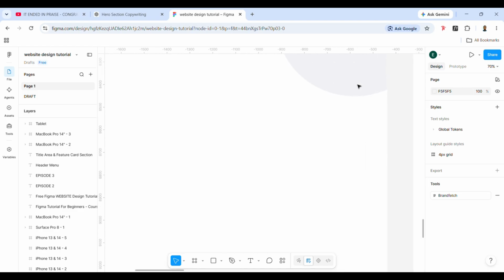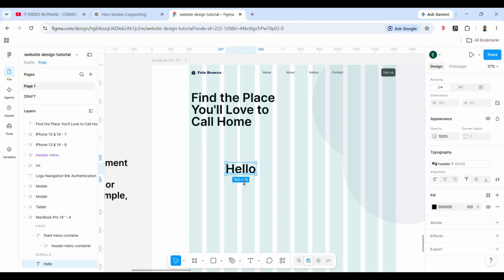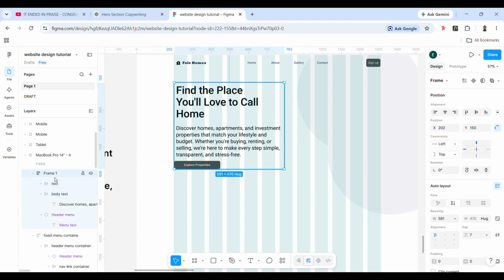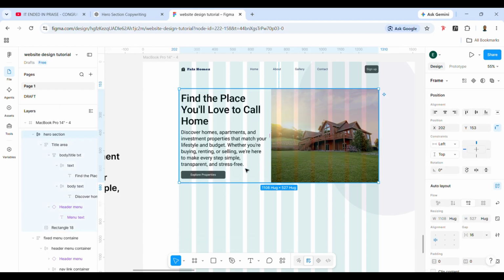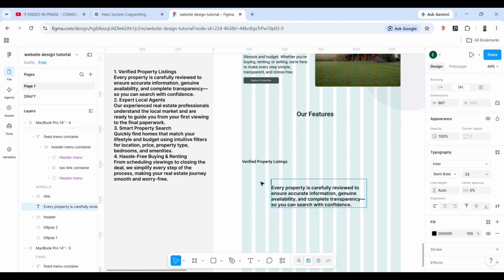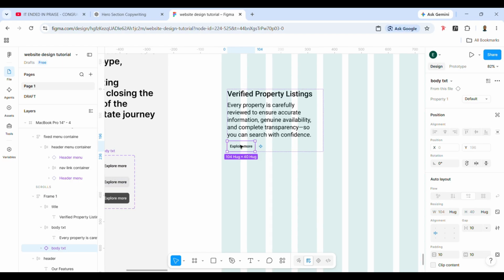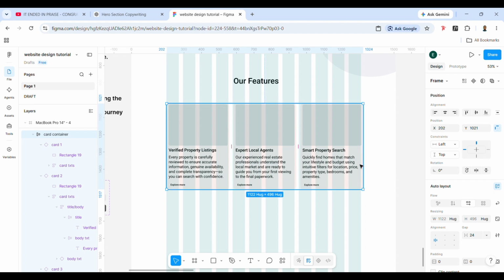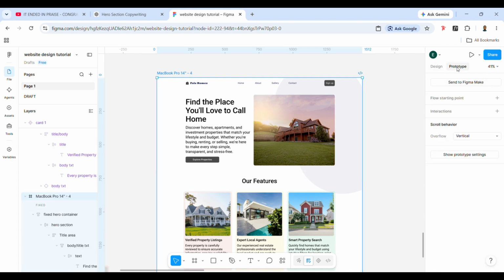Design a Website Ep 03: Hero and Feature Card Section Design Tutorial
Design a Website in Figma – Episode 3 | Hero Section & Feature Cards

Welcome to Episode 3 of my Website Design in Figma series! In this tutorial, we'll design one of the most important parts of any website—the Hero Section—along with a modern Feature Card Section that effectively showcases your product or service.

The hero section is your opportunity to make a strong first impression, while feature cards help communicate your value proposition in a clean and engaging way. I'll walk you through the complete design process using modern UI/UX principles and Figma best practices.

 In This Episode, You'll Learn:

✅ How to design a high-converting hero section in Figma
✅ Creating compelling headlines and call-to-action buttons
✅ Building modern feature cards with icons and content
✅ Using Auto Layout for responsive and scalable designs
✅ Typography, spacing, and visual hierarchy techniques
✅ UI/UX best practices for landing page design

This tutorial is perfect for:

* UI/UX Designers
* Product Designers
* Web Designers
* Figma Beginners
* Freelancers

## 📚 My Books
Designing Through Doubts
Building a successful career in tech takes more than talent—it takes resilience. If you've ever faced self-doubt or considered giving up, this book will help you develop the mindset to keep moving forward.

 Think Like a Designer
Design isn't just about creating beautiful interfaces—it's about solving problems. This book teaches the mindset, design thinking, and practical principles that every designer should master.